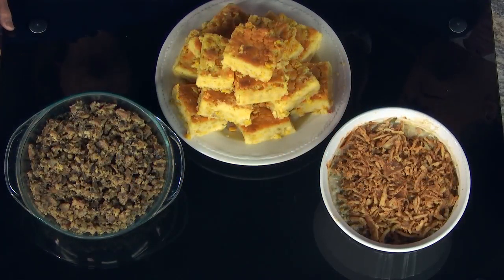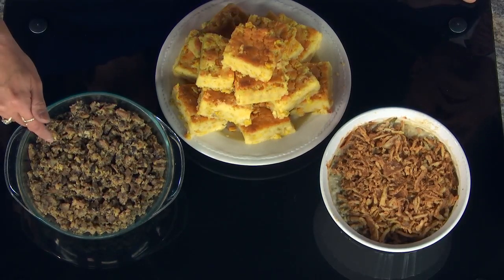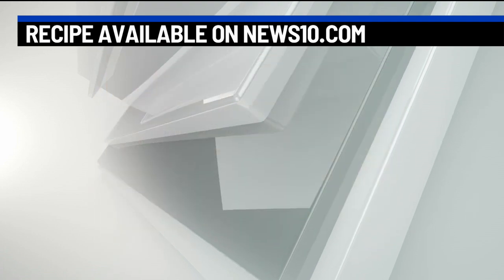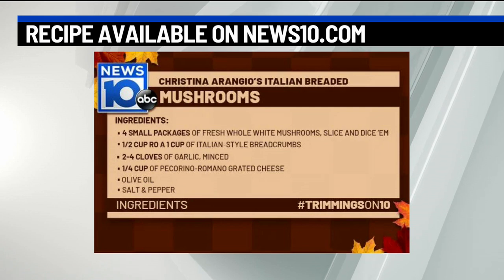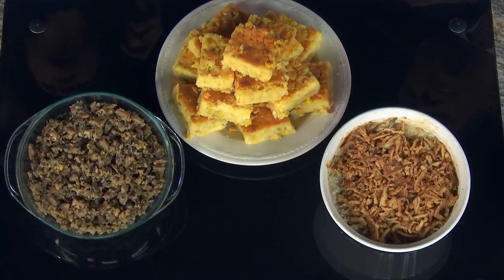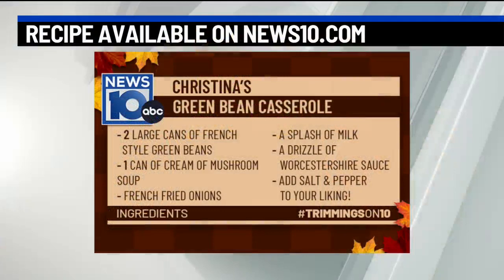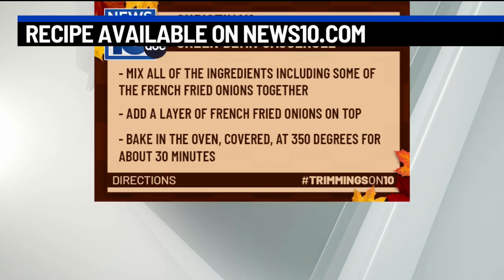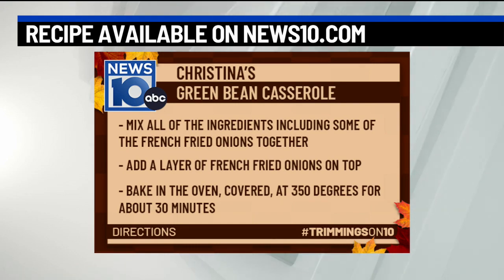TrimmingsOn10: Christina's green bean casserole and Italian breaded mushrooms